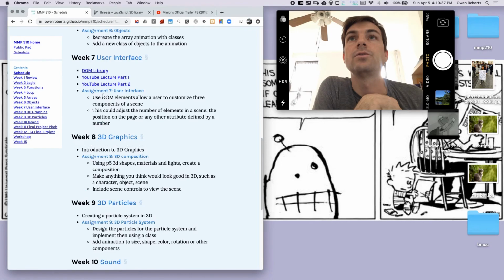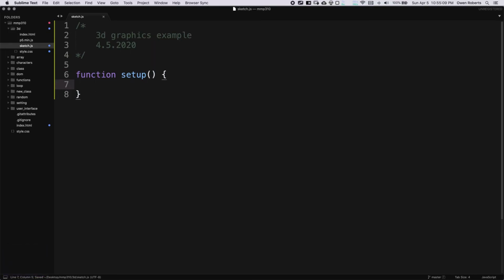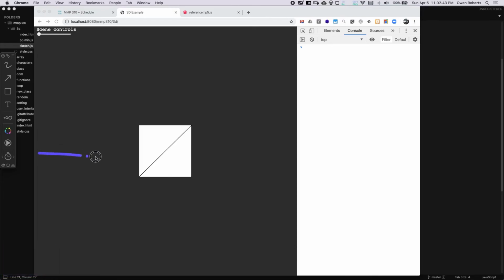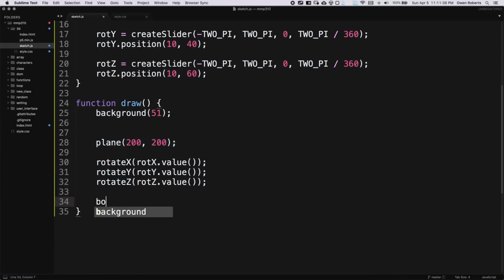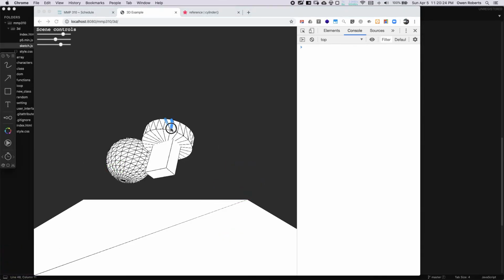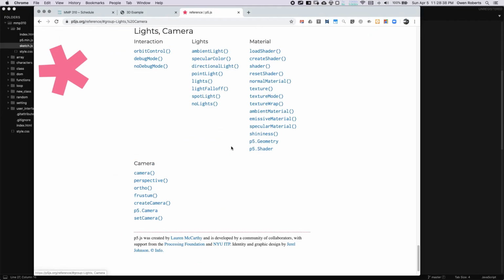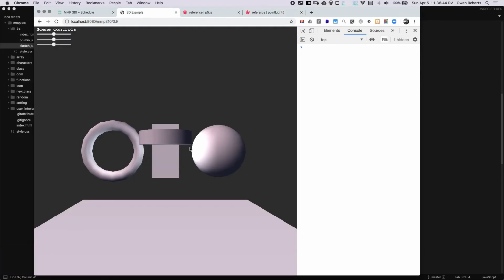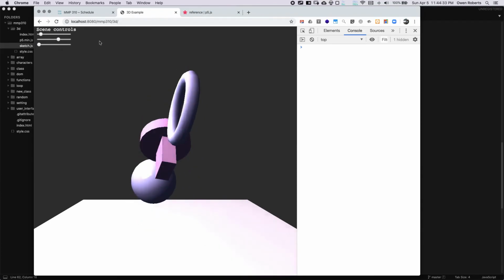Lecture: 3D Graphics ~ MMP 310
Lecture introducing 3D graphics for MMP 310 @ BMCC.

00:00 - Introduction message
01:43 - Lecture begins
04:50 - Setup
08:44 - sketch.js
11:20 - Scene rotation controls
15:20 - Transform review
19:58 - Explanation of 3D coordinate system
27:41 - Box geometry
28:19 - Sphere
29:32 - Cylinder
34:10 - Torus (donut)
36:27 - Lighting
47:38 - Materials